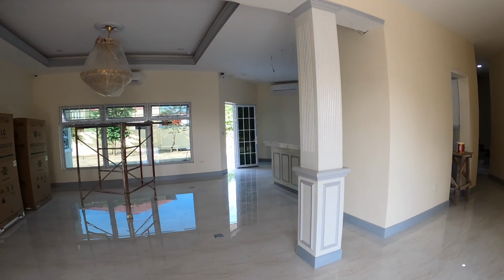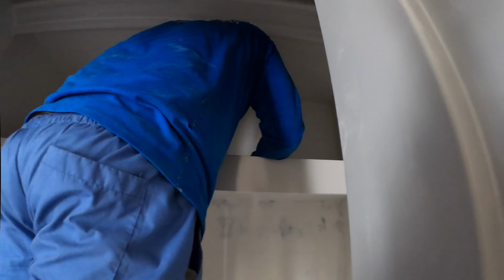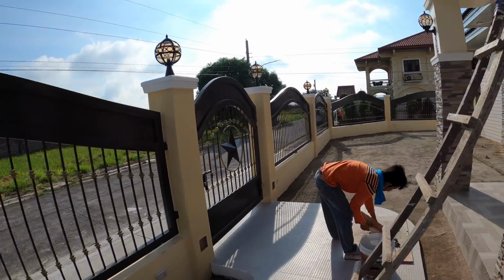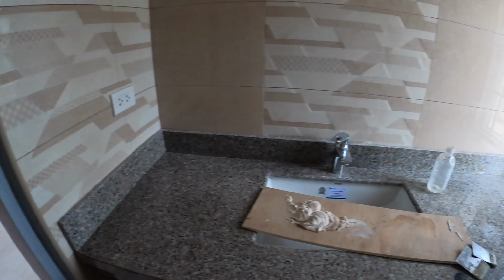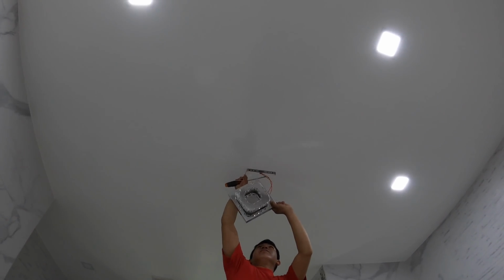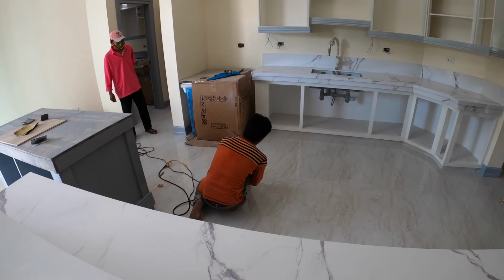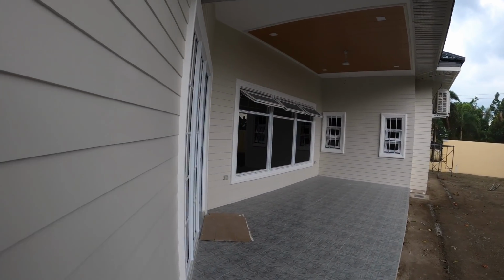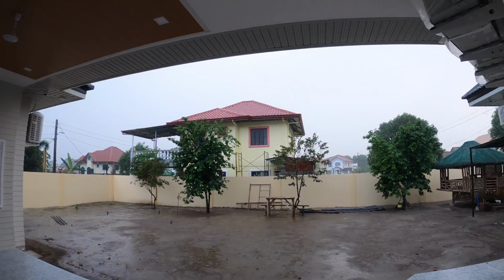Philippine House Building Step by Step, Build Day 243: Push For The Weekend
Painting the kitchen cabinets and BR closets. Fabricating utility room cabinets. Installing exhaust fans. Installing doors and locks. Installed the kitchen Island and so much more… Push For The Weekend!